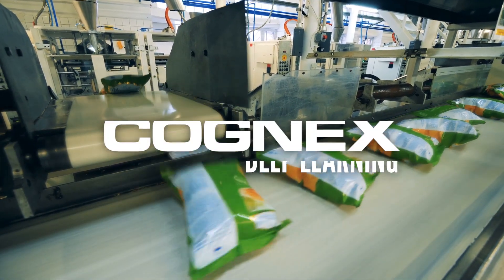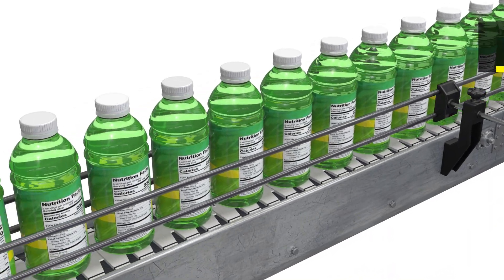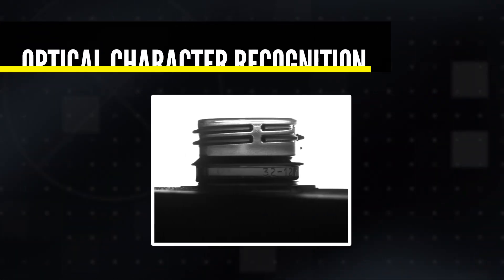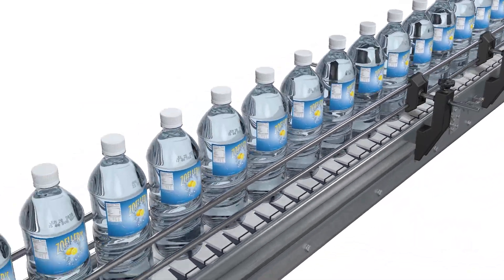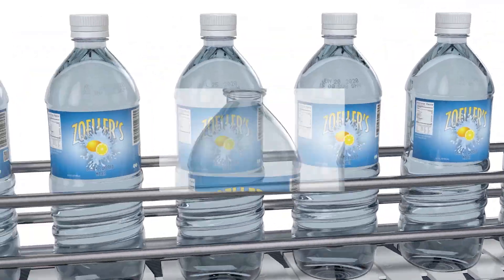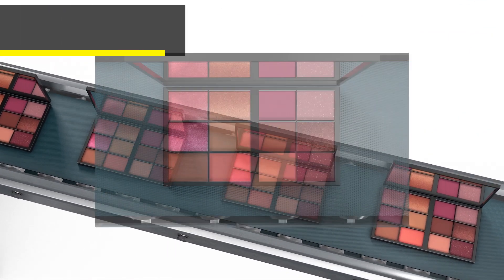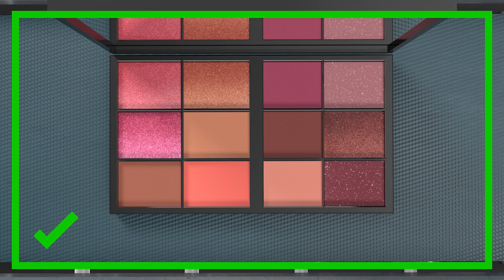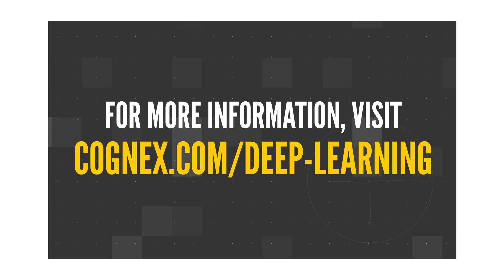Deep Learning Solutions for Packaging Applications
Want to learn more? Download our Deep Learning for Factory Automation Guide

Packaging products require their own custom inspection systems to perfect quality, eliminate false rejects, improve throughput, and eliminate the risk of a recall. For applications which resist automation yet demand high quality and throughput, deep learning technology is an effective new tool at the disposal of application engineers in the packaging industry.